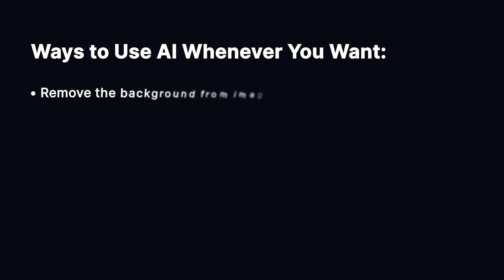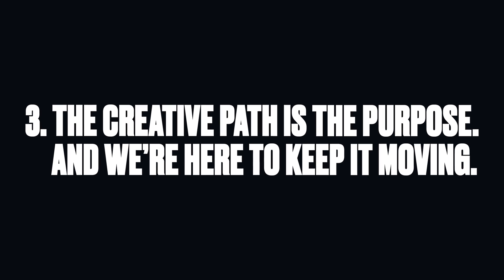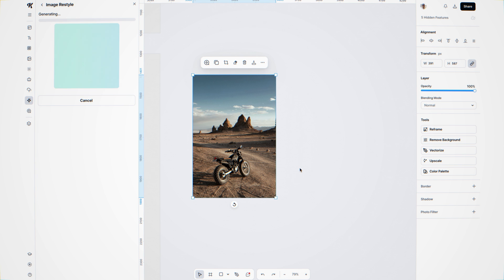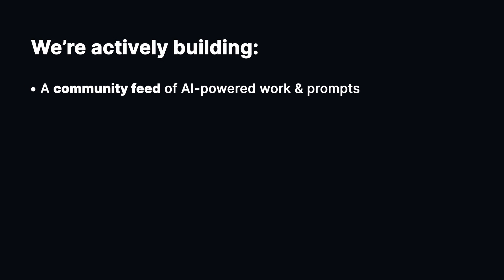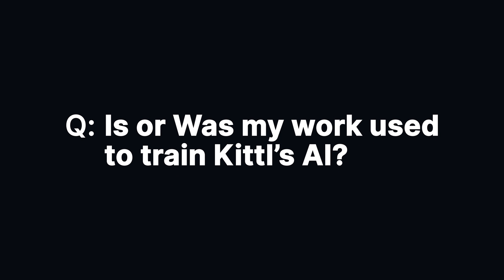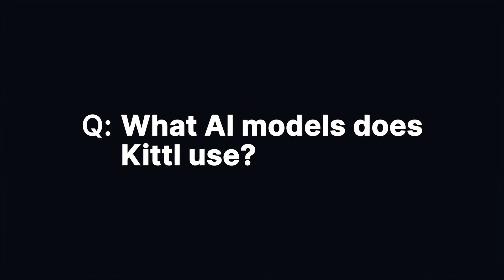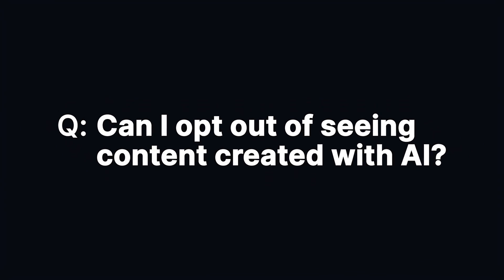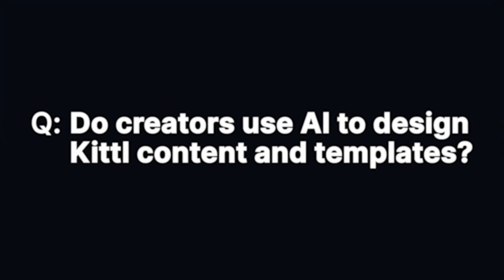Here's What We Think About Using AI in Design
We wanted to provide our stance on using AI here at Kittl as well as show how we're building and using AI features to enhance the design process. You can also read our AI Manifesto on our Blog to go more in-depth and stay up to date on how we're using AI. In this video Drew talks about privacy concerns, training models, existing AI features, future AI features, and much more.

🕰️ Timestamps For This Video:
0:00 Intro
1:30 Bad Uses of AI
2:15 Kittl Mission Statement
3:20 Our 3 Principles On AI
3:45 Tobias' Perspective On AI
6:15 How Kittl Builds AI Tools
8:20 How We're Making AI Clearer
9:30 Frequently Asked Questions
13:45 Important Reminders